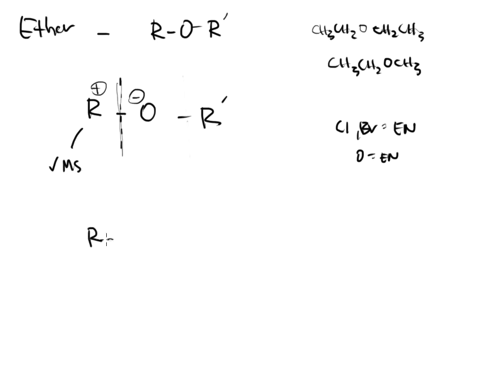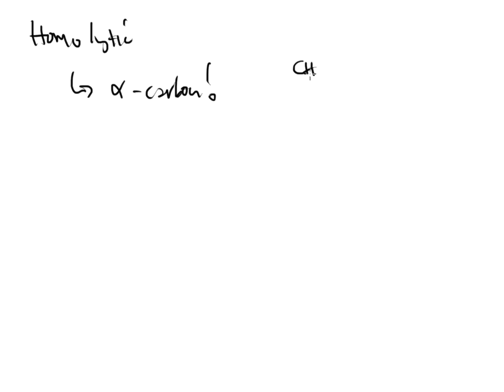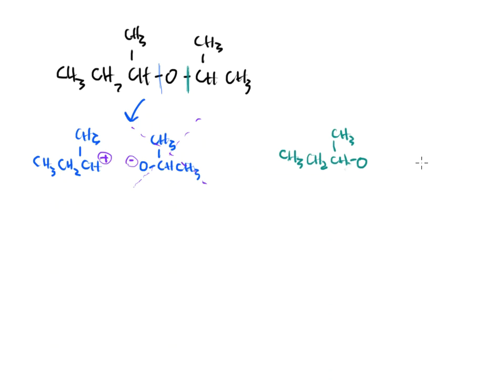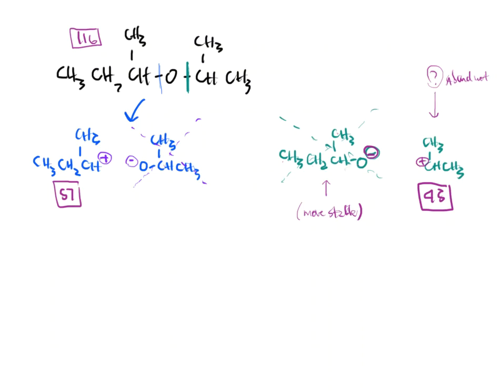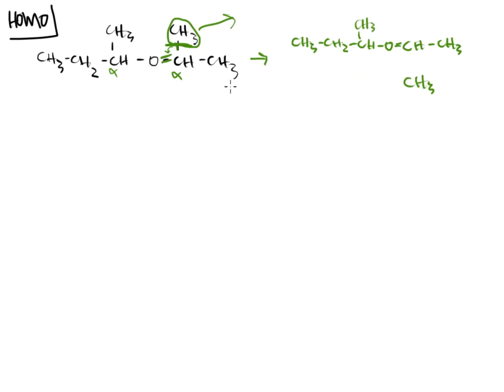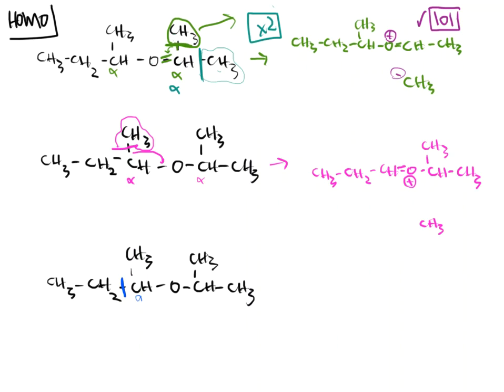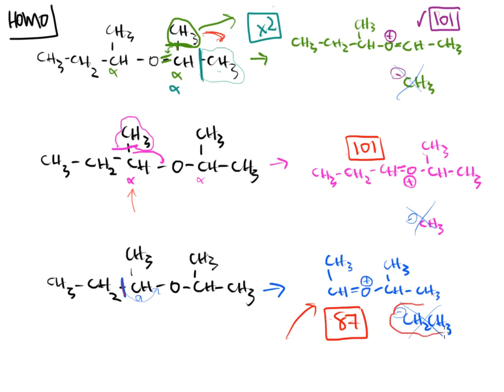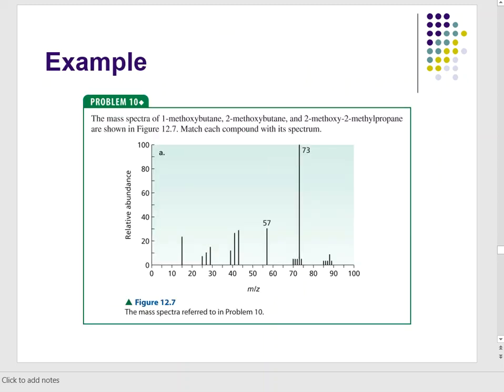CTC 240: The MS Part 18